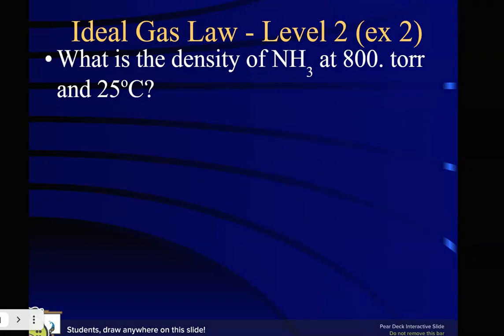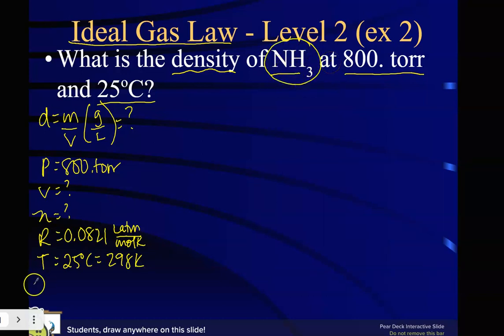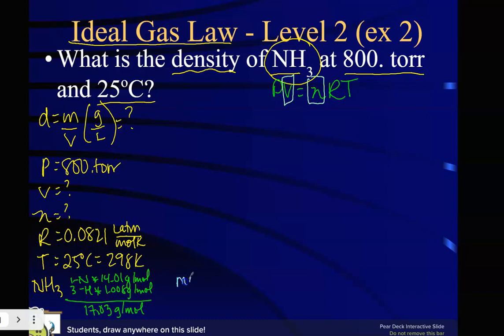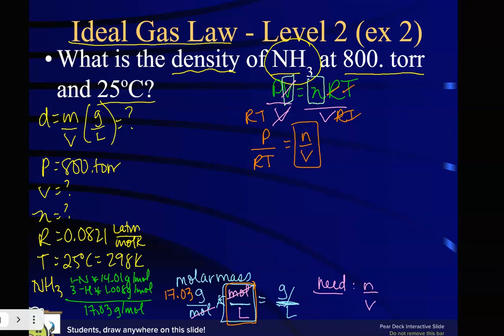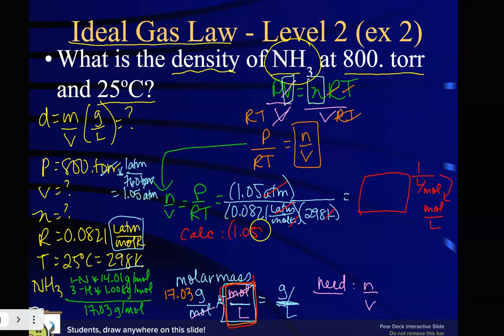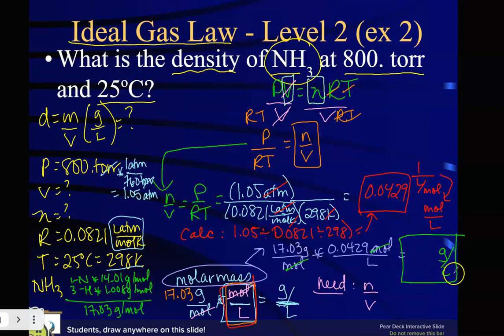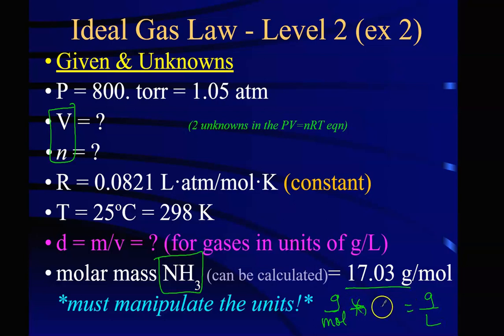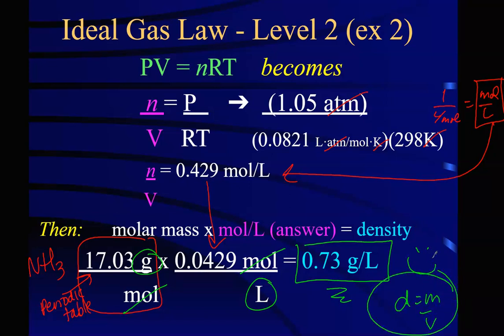11.10H - Ideal Gas Law Level 2 Problems with Density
In an extension of the Ideal Gas Law Problems, this video shows you how to use the gas law to solve for the density of a gas.  Density of a gas is measured in units of g/L.
*Typo on the last slide:  the n/v = 0.0429 mol/L and is correct at the bottom calculation:  molar mass x the n/v conversion = density